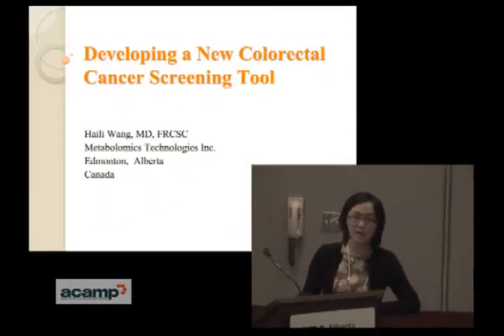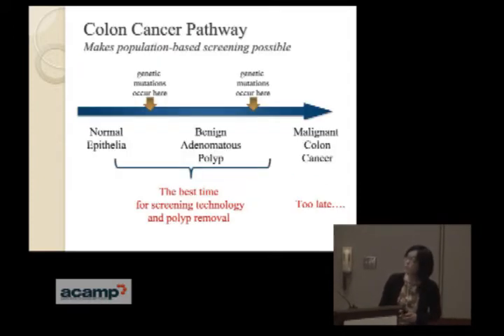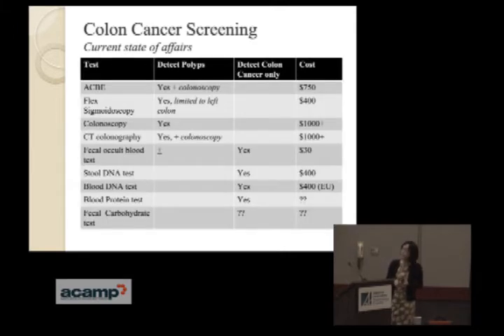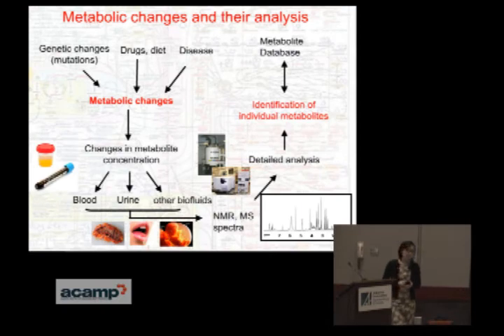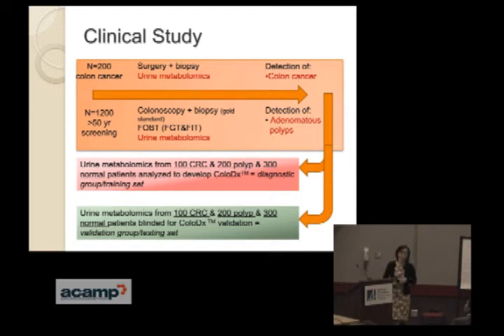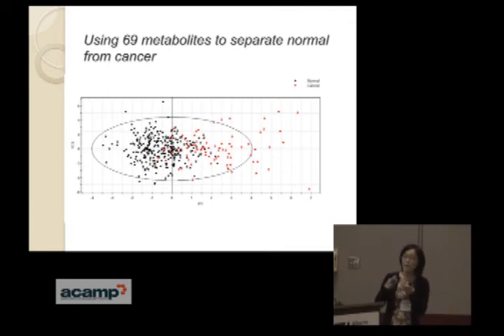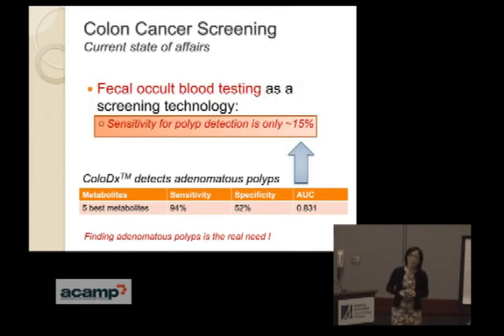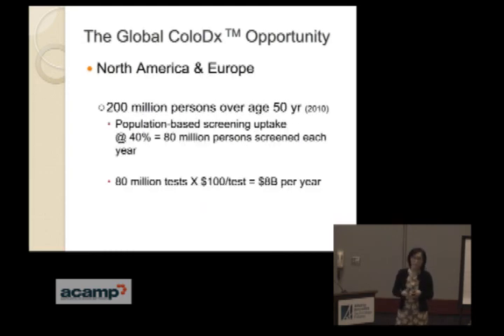ACAMP MNT Health & Medical Seminar 2010: Haili Wang - Colorectal Cancer Screening Tool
Dr. Haili Wang - Vice-President, Metabolomic Technologies Inc.

ACAMP MNT Health & Medical Seminar